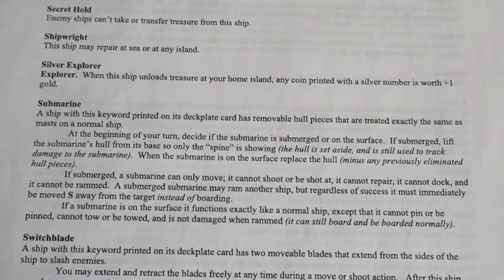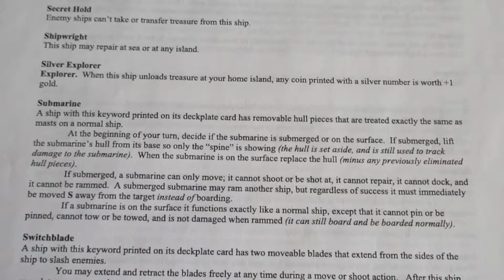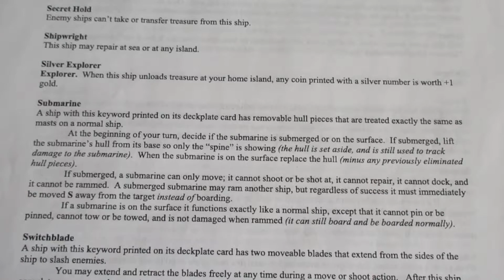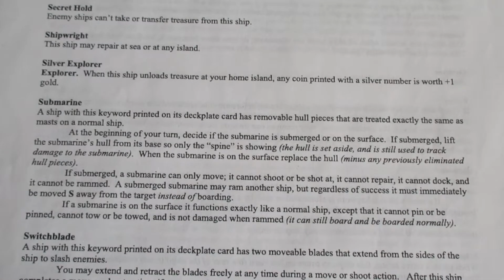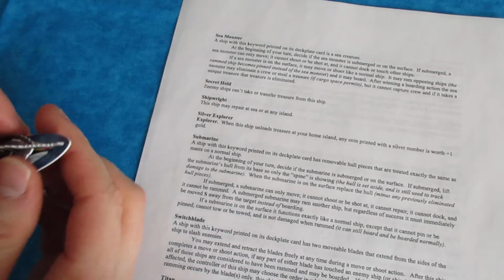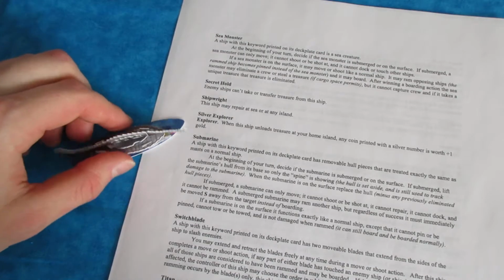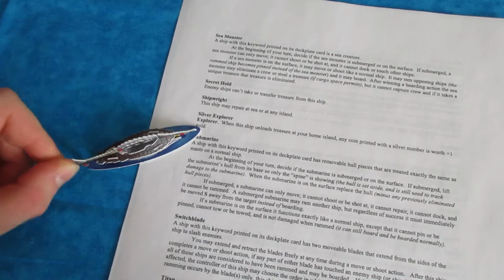Submarine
Credit to Woelf for the awesome document!